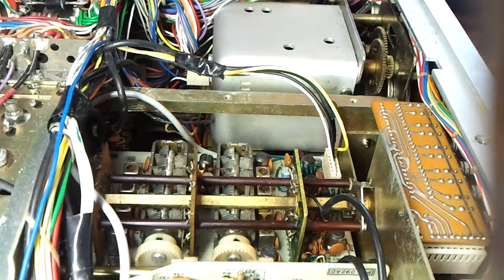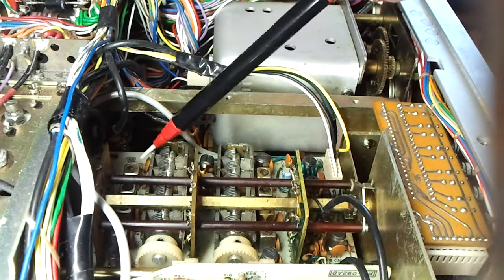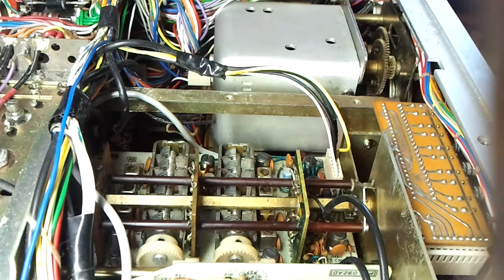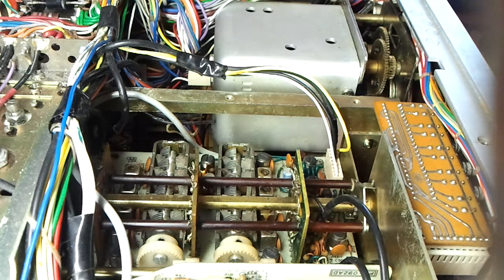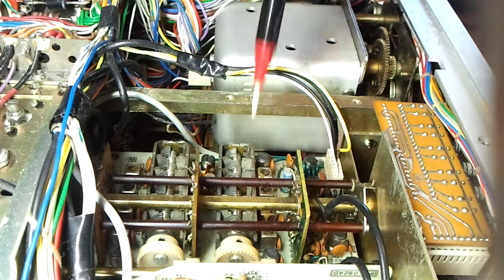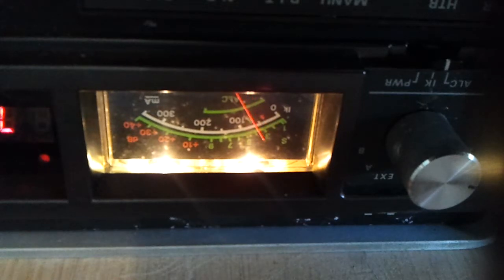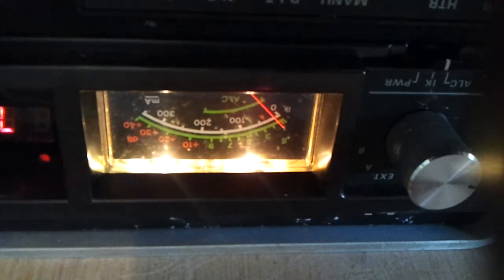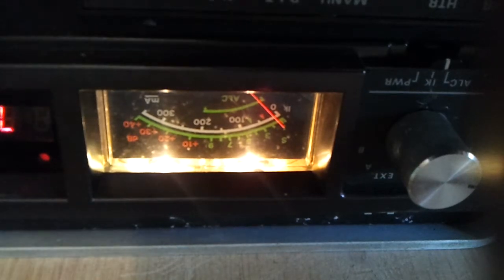Uniden 2020 Repair Part 6 Of 11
The repaired RF Preamp/Mixer board has been re-installed and is being aligned.